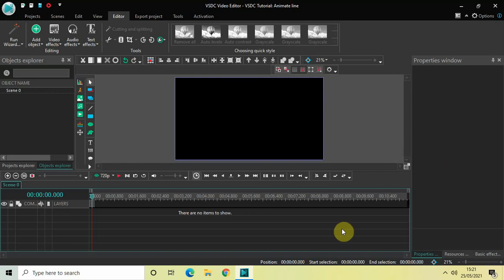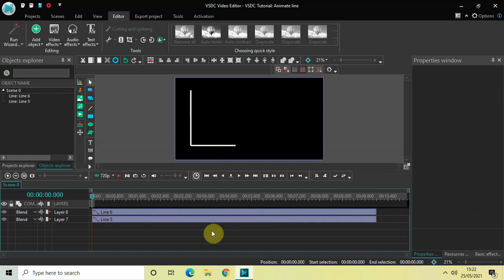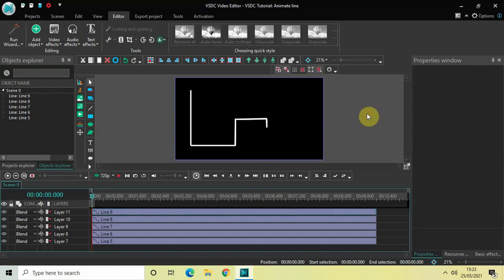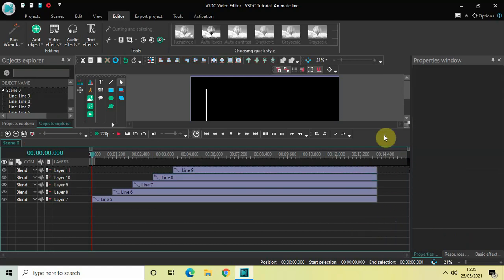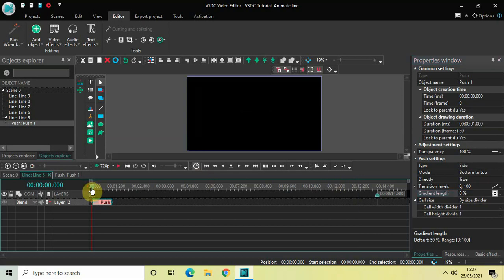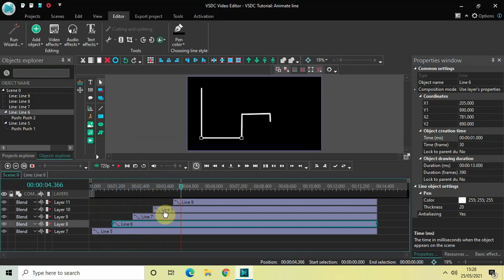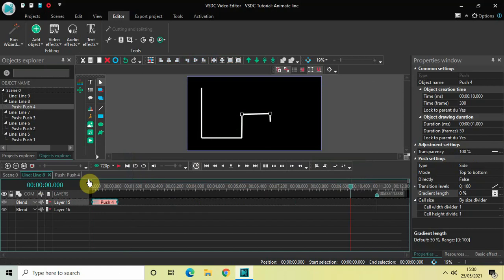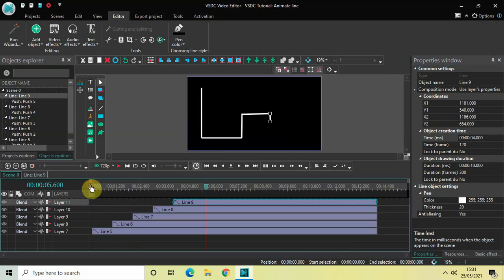VSDC Video Editor Tutorial: Animate Line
VSDC Video Editor Beginner Tutorial - In this video, ,I show you how you can animate a line in VSDC Free Video Editor.

vsdc animation tutorial
vsdc animation effects
vsdc animations
vsdc animation objects
vsdc me animation kaise banaye